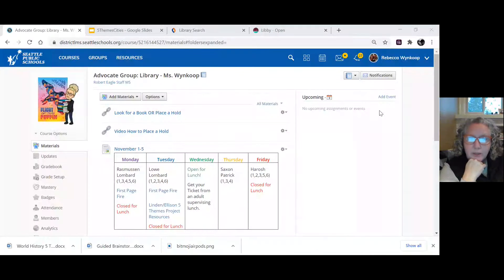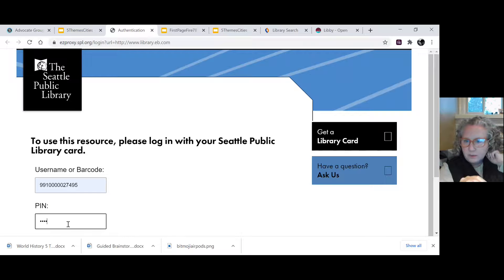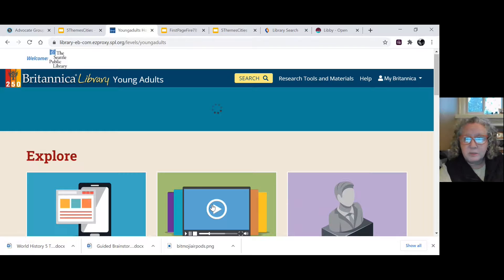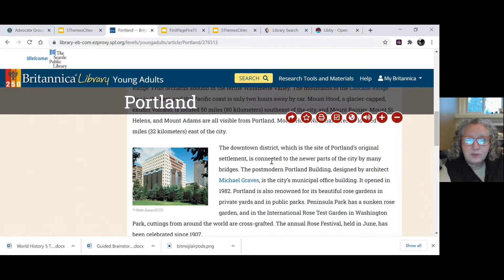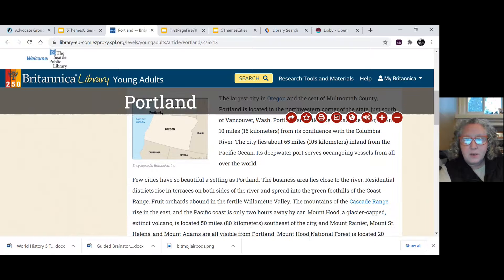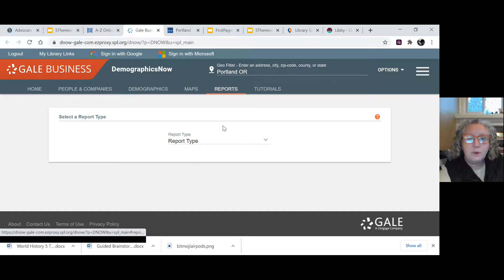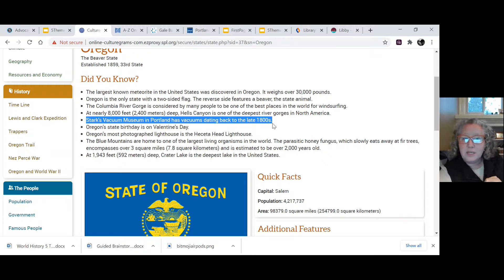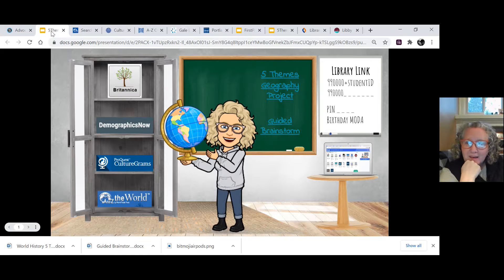World History 5 Themes Resources